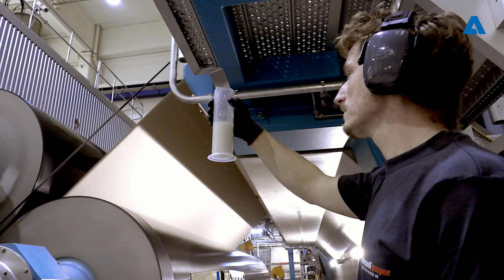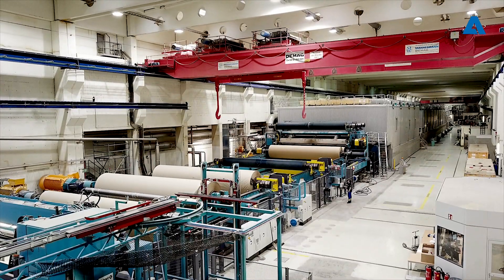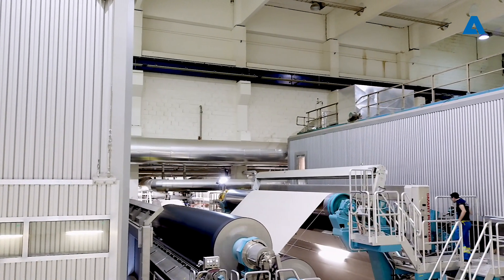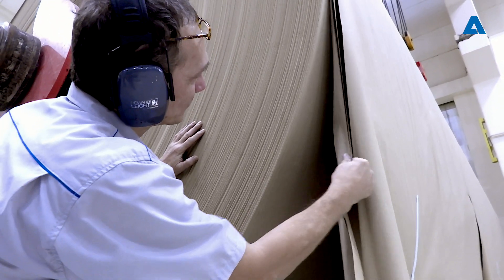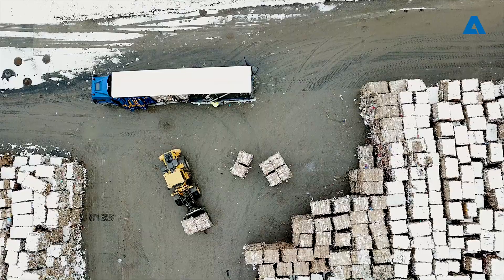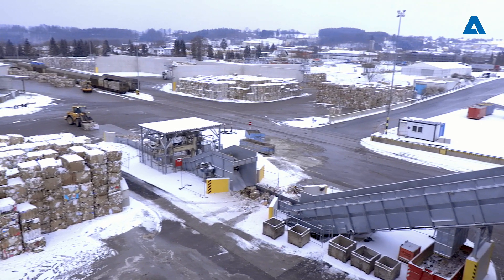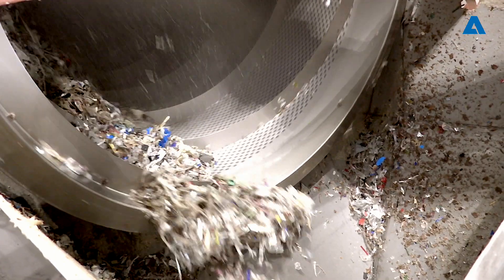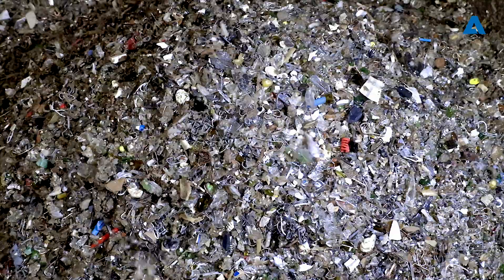ANDRITZ PULP & PAPER: Transformation from graphical paper to containerboard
Advanced stock preparation and a Prime rebuild of the paper machine: The rebuild project at Laakirchen Papier AG in Austria was ambitious in every respect. ANDRITZ took on the challenge of the remarkable conversion of the mill’s PM 10, including rebuild of the former groundwood mill into a complete OCC line.